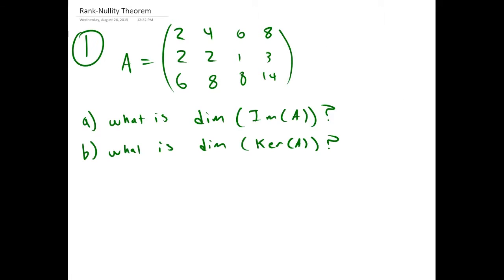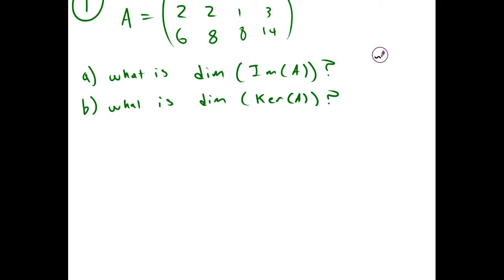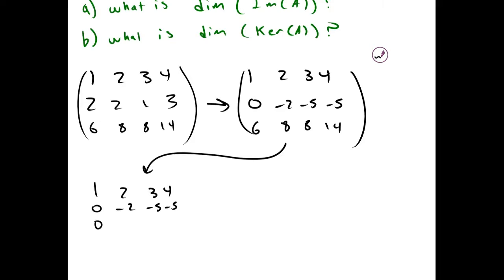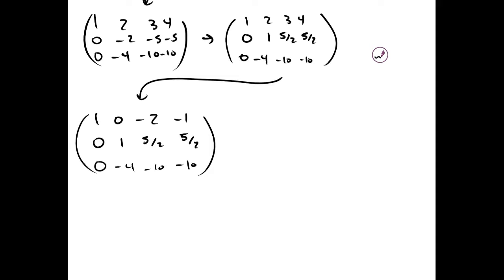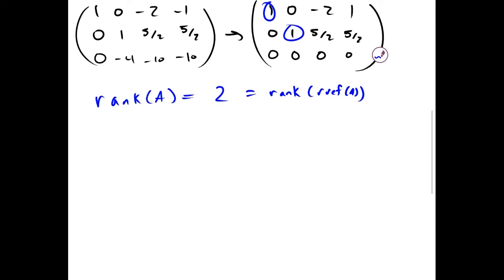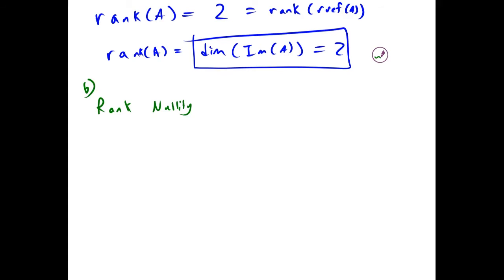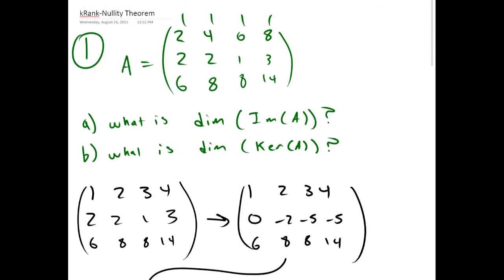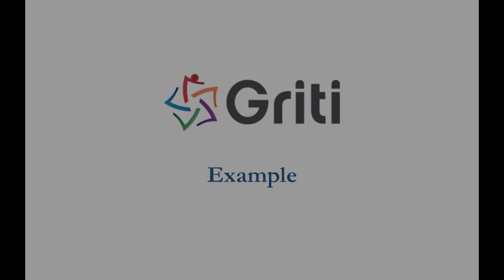Rank Nullity Theorem Example 1 | Linear Algebra | Griti